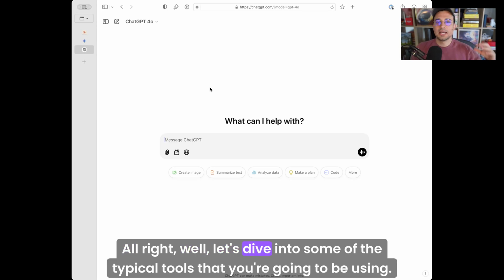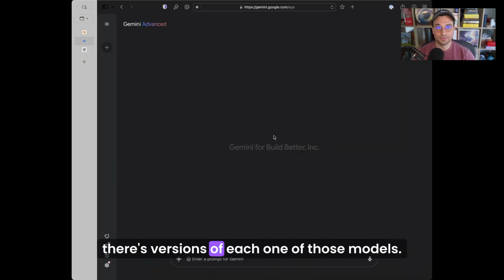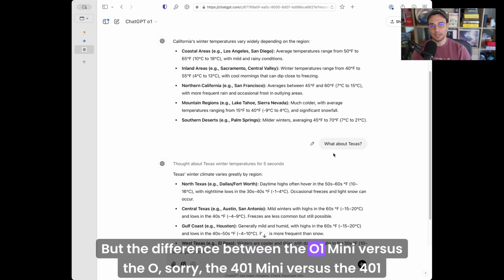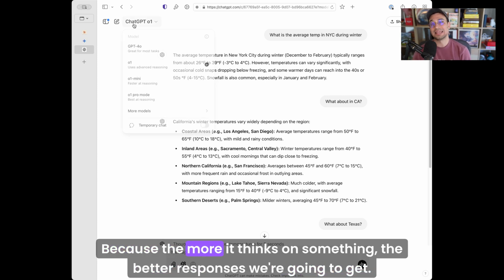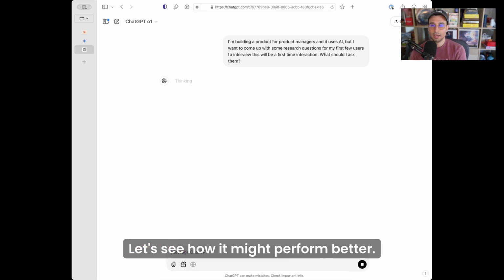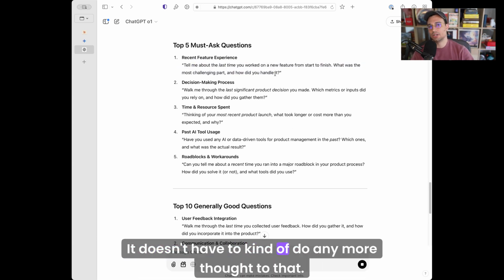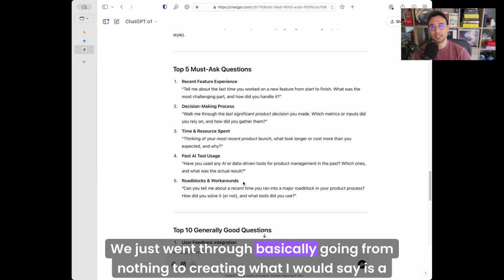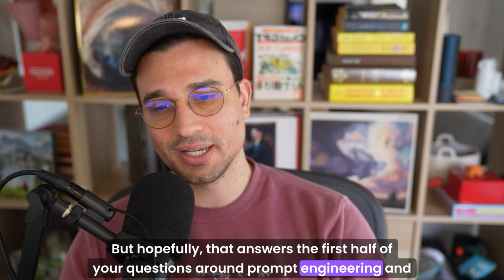AI Models & Prompt Engineering : M1P2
A comprehensive training session on prompt engineering and the utilization of various AI models, including ChatGPT, Anthropic's Claude, and Google's Gemini. The discussion centered around understanding the differences between these models, their specific strengths and weaknesses, and strategies for selecting the most suitable model for different tasks. Practical examples demonstrated effective prompting techniques and model selection to enhance product management and user research processes.

Key Topics:
- AI Models: ChatGPT, Claude, and Gemini - understanding their strengths and evolution
- Prompt Engineering: Focus on context and direct outcomes with expert-like feedback
- Practical Applications: Intelligent decision-making and creative work in product management
- Workflow: Context-setting, drafting, and refinement using model reflection